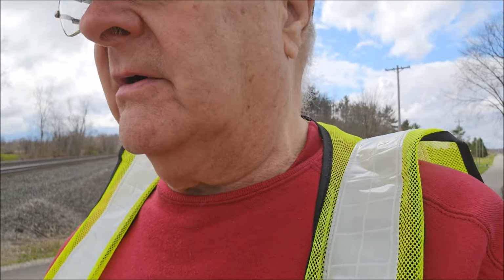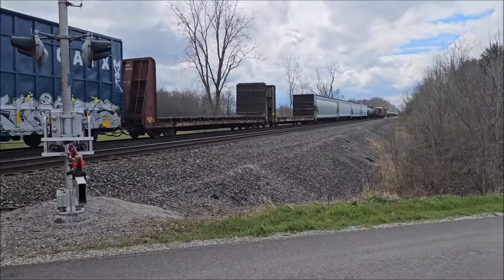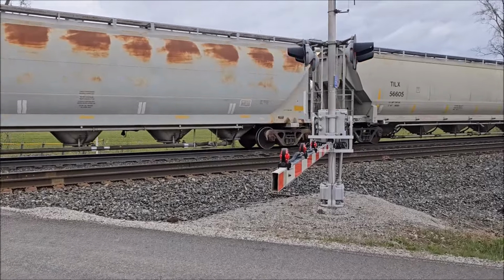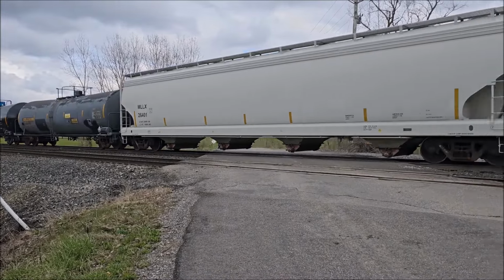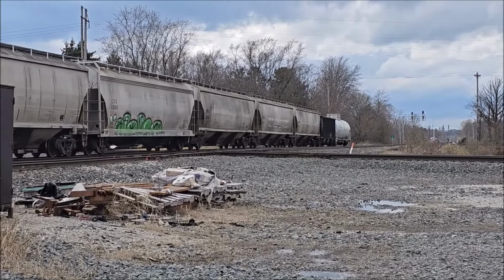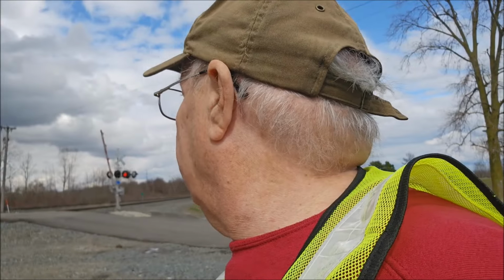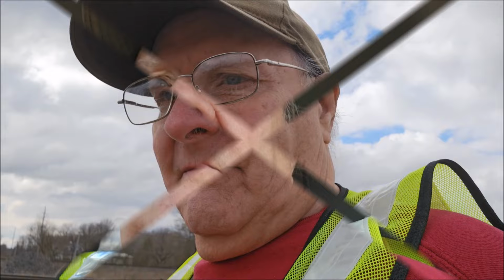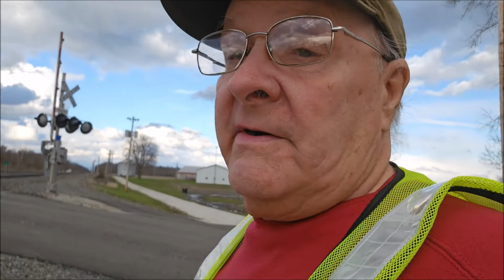Csxt 1 Ceo Presidential Train & Moving On Wheeling & Lake Erie 7024 operation Lifesaver Loco Part 2